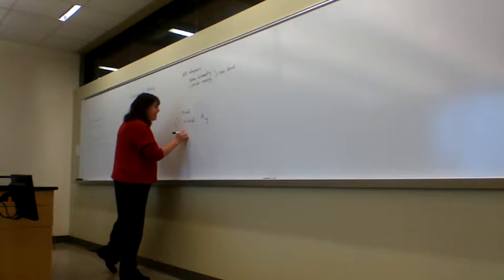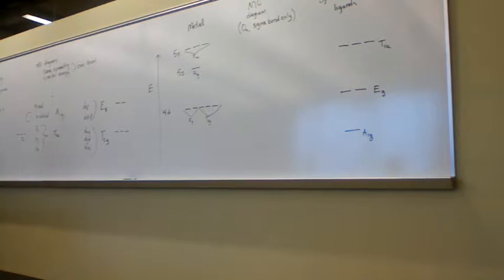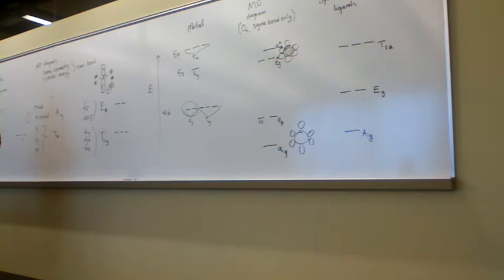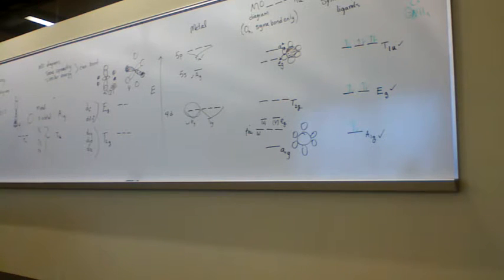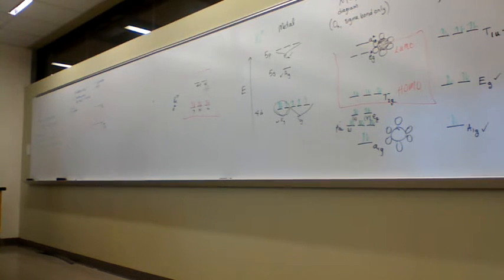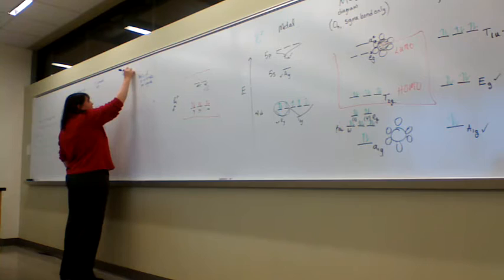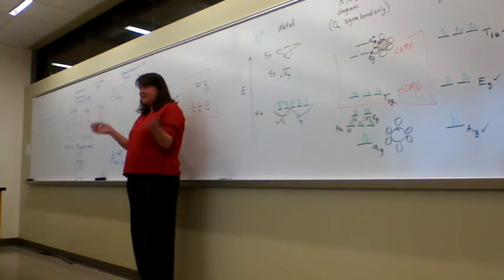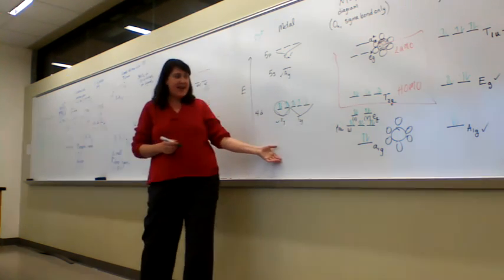Whitworth University Inorganic Chemistry-- 11/15/13